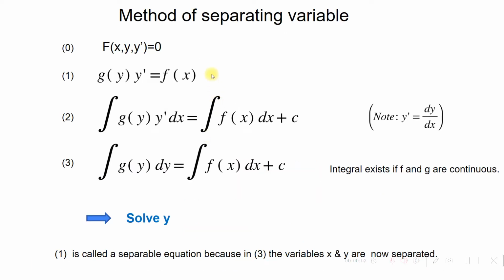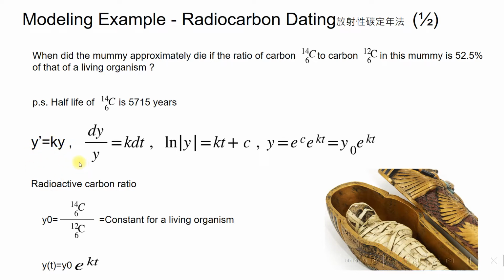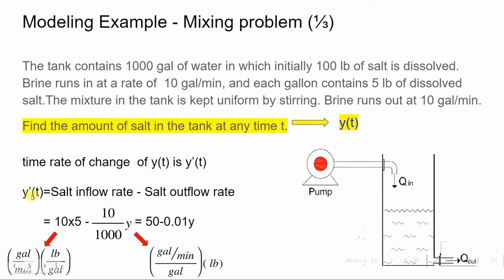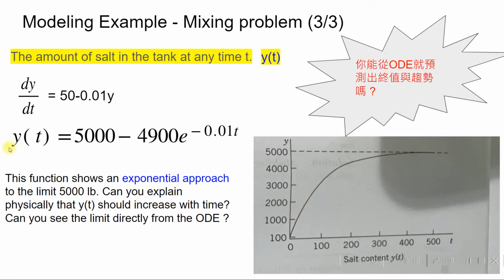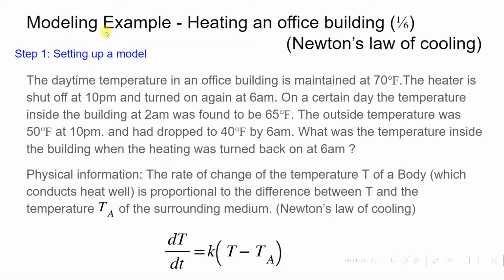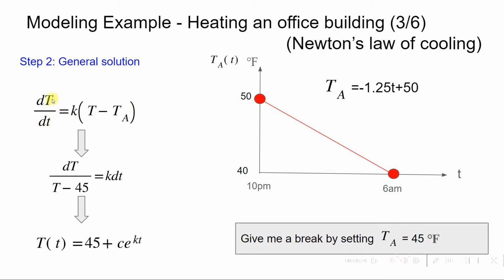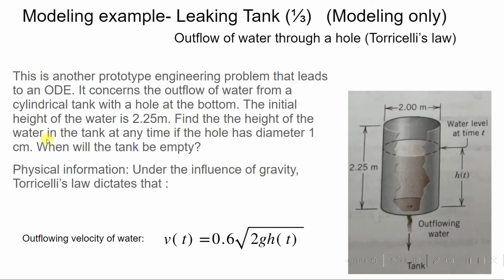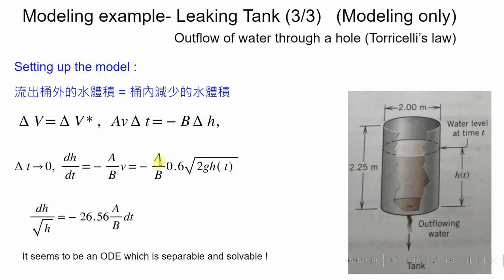ODE of 1st order Separable ODE (變數可分離ODE)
本集我們介紹變數可分離ODE, 以及四個物理問題的案例，我們著重在如何用英文表達從物理情況推導出數學模型的過程。盡量減少計算過程的說明。